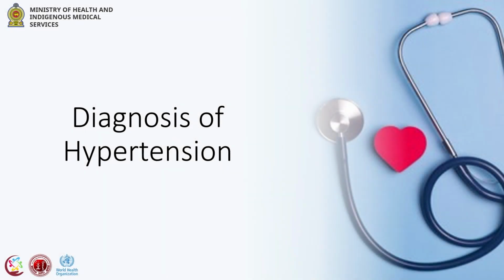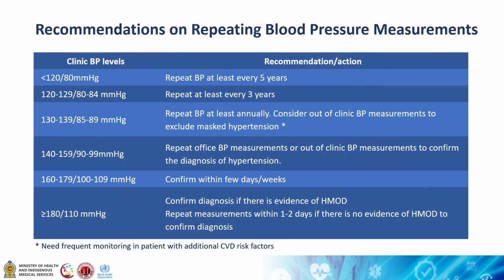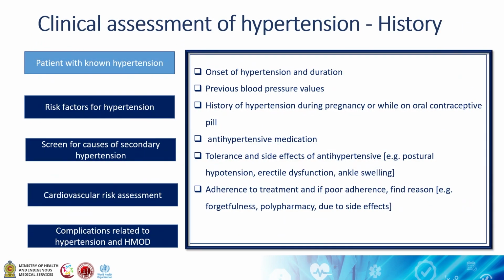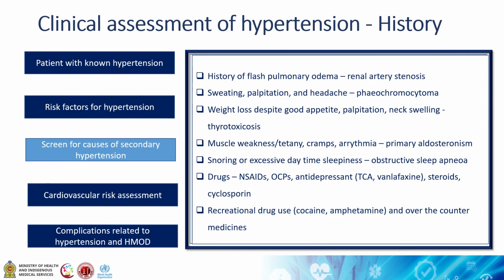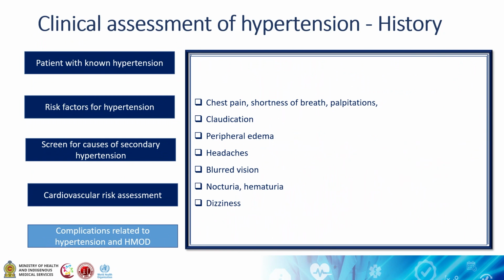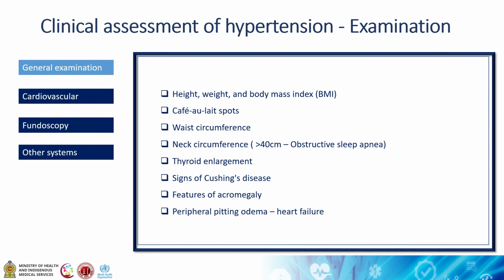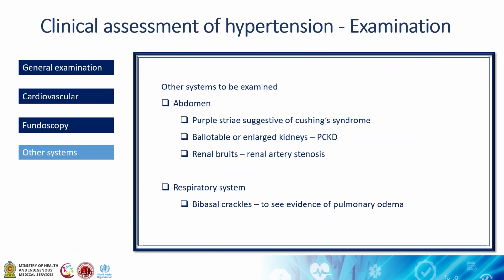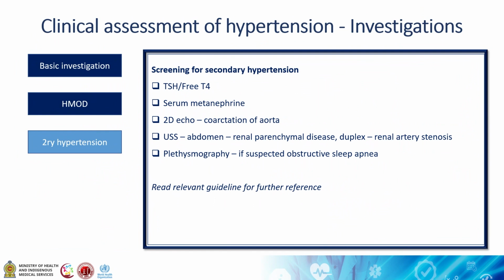Hypertension Guidelines DIagnosis of HT 3